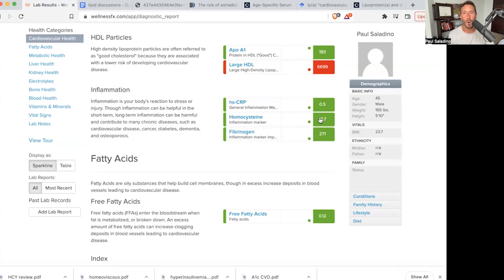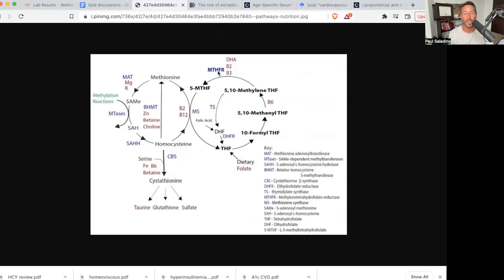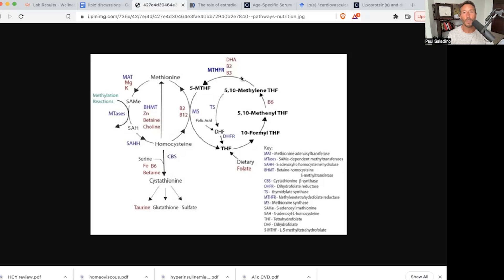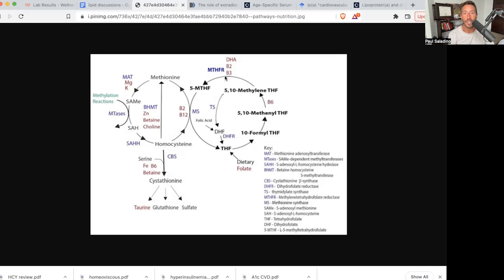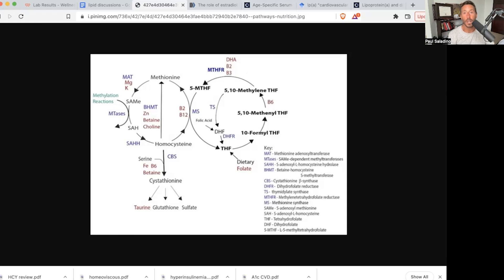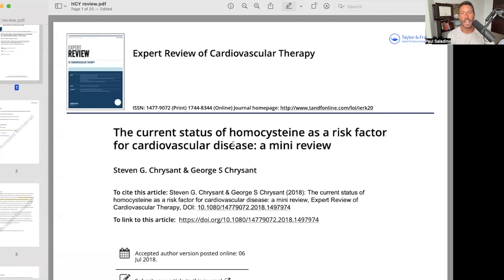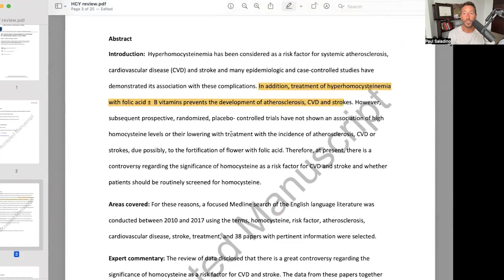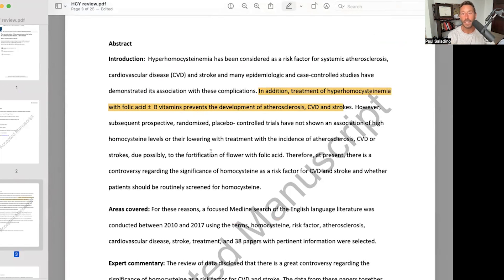Eat more organs: Homocysteine and cardiovascular disease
Paul reviews his homocysteine levels and shares a study highlighting the relationship between homocysteine and cardiovascular disease.